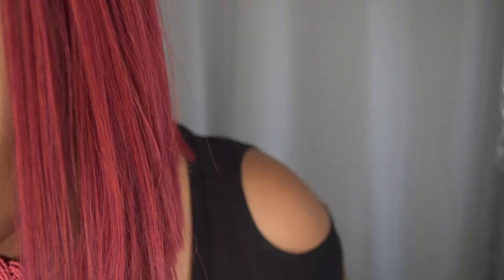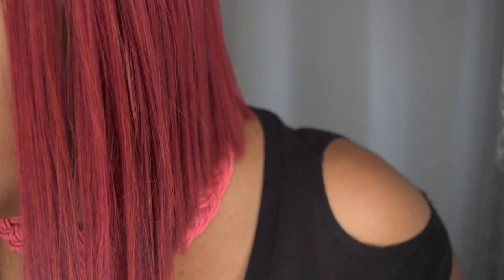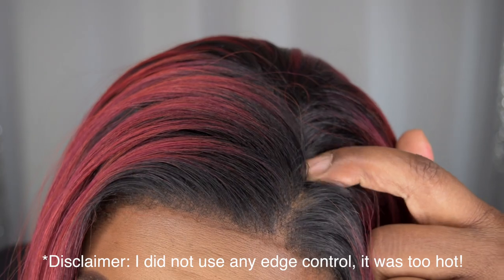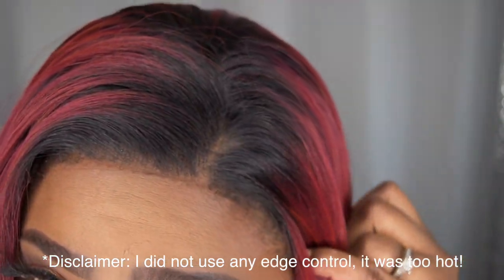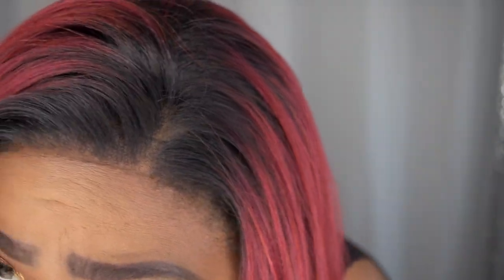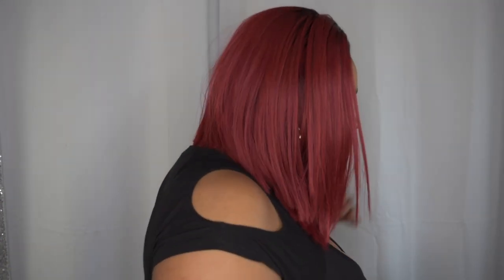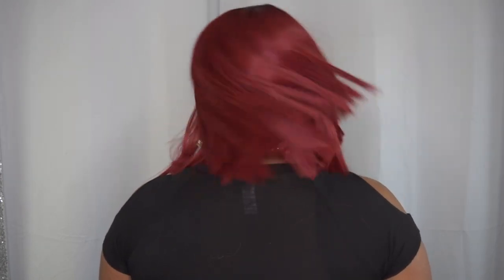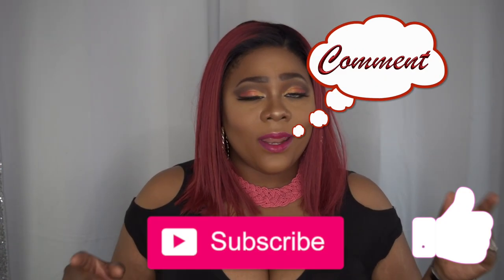Show Stopper! 🔥 RED A-line cut | FNH GLS108 Wig review | Ft. Fridaynighthair.com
👋🏽 VB's, Want to stop everyone in their tracks? Look no further, this RED 💣 wig is here to make your summer a little HOTTER! Video features closeup, 360 view and my opinion.